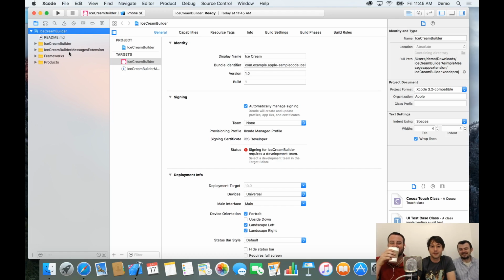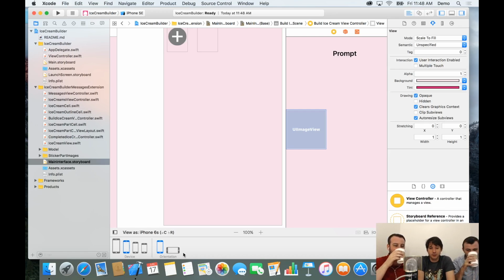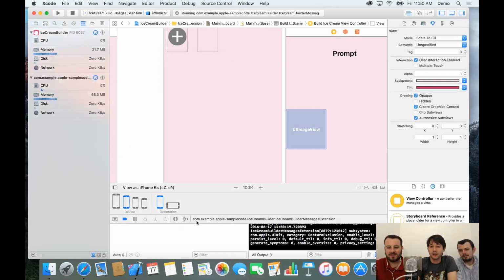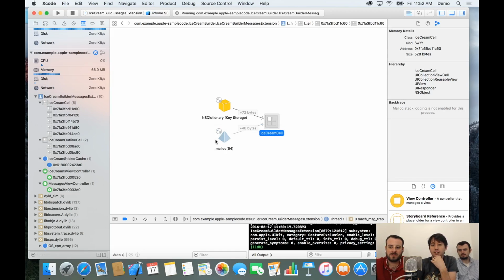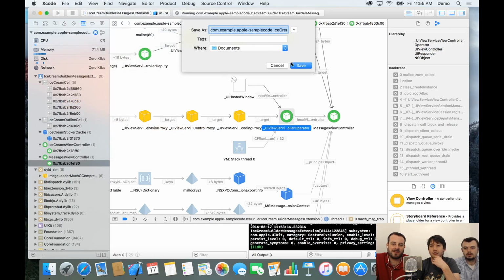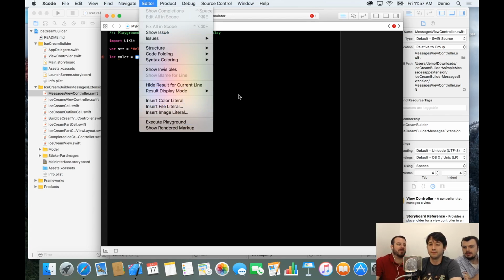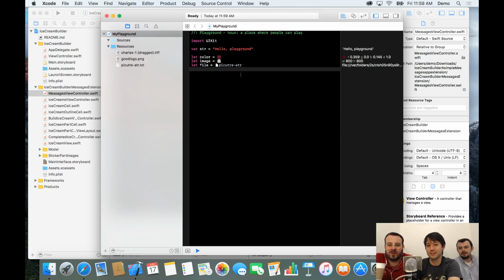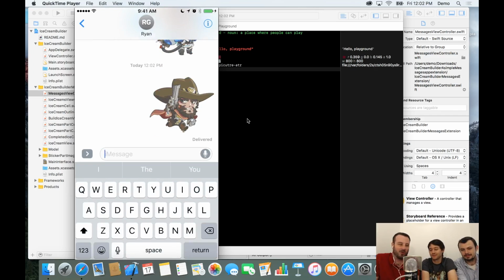WWDC 2016 Greatest Hits #5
For our grand finale we'll take a tour of Xcode 8 with THE Ryan Grigsby. What exciting new features does WWDC 2016 hold for every Apple developer's favorite IDE? What new ways to crash lie ahead? Will syntax highlighting and autocompletion work sort of mostly all the time? DID YOU CLEAR DERIVED DATA?